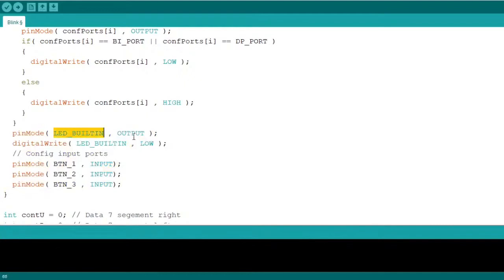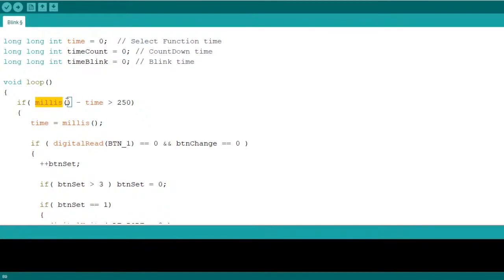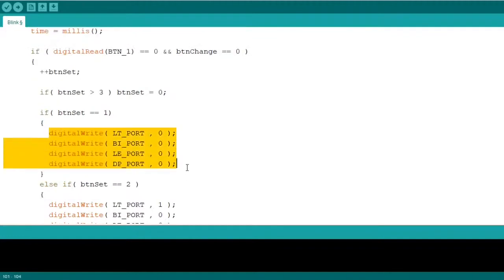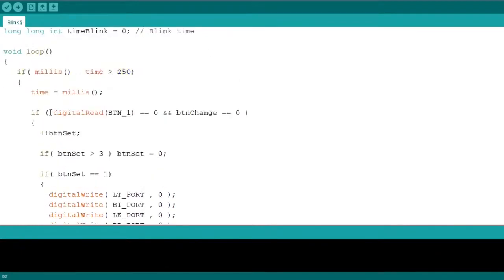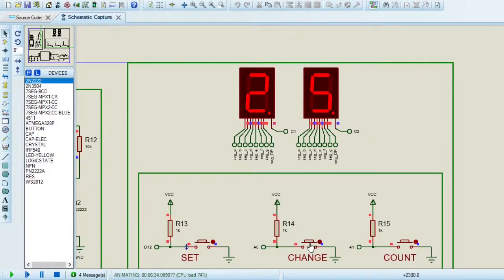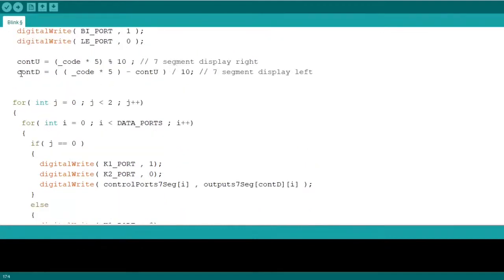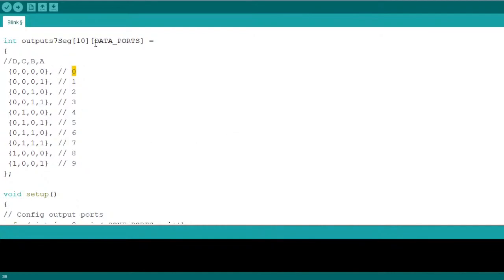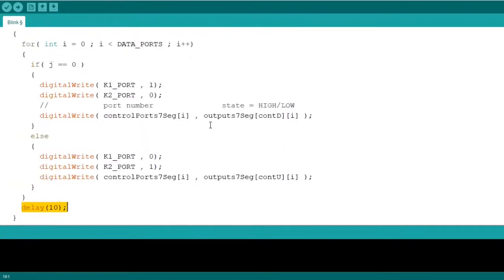Countdown Timer Tutorial Part 2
In this video I will show you how to build a down countdown timer using arduino.